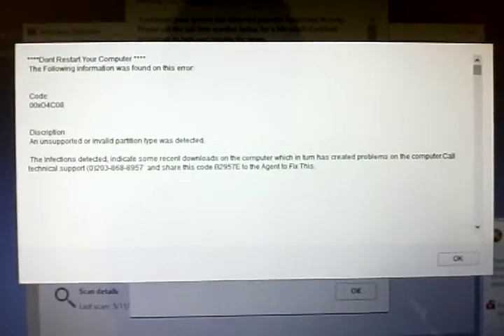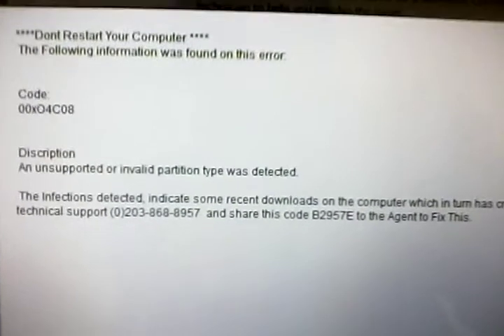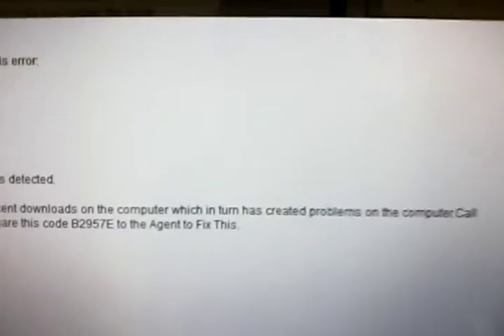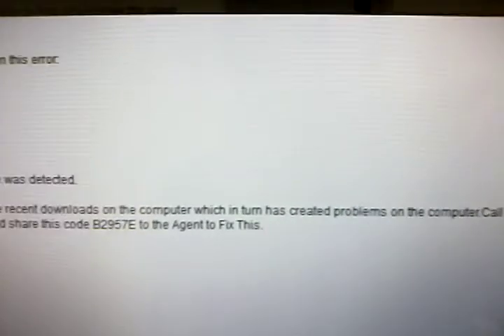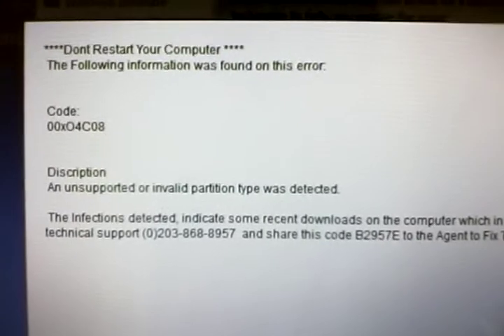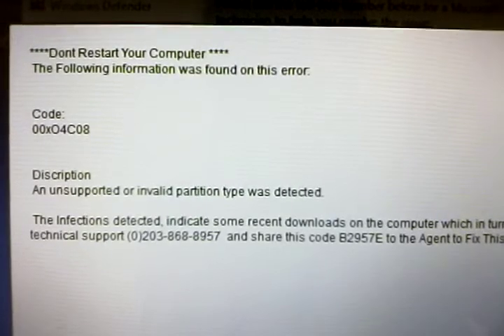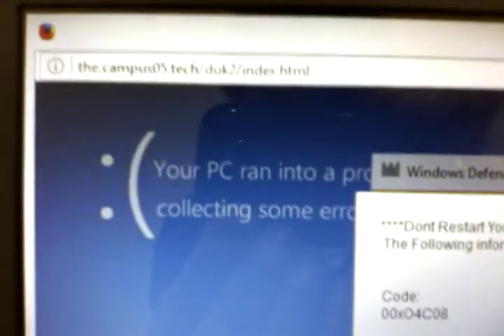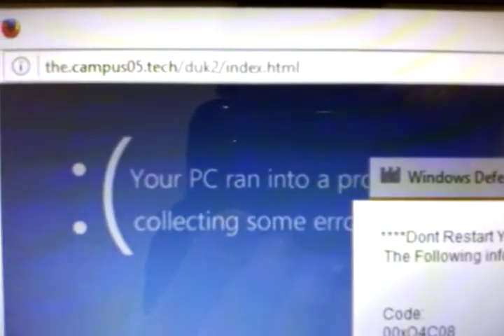Error Number 268D3 Critical Alert From Microsoft (15 Dec 2016)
Error Number 268D3 Critical Alert From Microsoft. After getting this message I re-installed the operating system from a backup image. I didn't want to take the chance of having a virus floating around on my system creating havok. I used the built in imaging system and restored from a backup.

What is Error 268d3?

According to security experts, Error 268d3 is not a virus, but rather a Browser Hijacker. A Browser Hijacker is different from a virus in that a virus is generally malicious and will cause some type of harm to the computer in which it resides. An example for a nasty computer virus is Ransomware. Of course Ransomware viruses are a lot nastier than Browser Hijackers. In comparison Browser Hijackers are typically non-malicious and only seek to display advertisements or other fake messages on your screen. Viruses and Browser Hijackers do share many similarities though, it is for this fact that you will probably want them removed from your machine.

Error 268d3 is an absolute scam and it is in no way related to either the Microsoft or Windows OS support. You should not believe a word this warning message states and should instead follow our instructions to fix your problem.

Error 268d3 is designed in such a way that it is able to integrate itself onto your browsers. This may appear in the form of a search toolbar or it may not create any interface at all. By integrating itself onto your browser, this Browser Hijackers is, then, able to track all your browsing patterns and history, search queries and site visits. It will know what you are inclined towards; your preferences, tastes and likes. All these information will be collected and used to help it to generate ads that are specially designed for you. These pop-ups may look genuine and convincing. These messages appear as banners, pop-up ads and boxes or even as a separate window and they will feature coupons and deals of items that you are inclined towards.

These messages are usually intrusive and most Browser Hijackers is particularly aggressive. On top of that, it may also be hard to get rid of and its ad-generation rate is high for most people’s tastes.  Furthermore, this Browser Hijackers may cause your computer’s functioning and responses to slow down due to the extra load imposed by the program. This is because it is running covertly in the background without your knowledge. Therefore, it is a good thing that you are seeking to remove this Browser Hijackers.

Regardless the form and message of the ads, you need to always bear in mind to not click on them. These ads have no real basis to the messages it claimed as they are generated by the Browser Hijackers itself. Uninstalling the Browser Hijacker from your machine is the only way to get rid of this for good.